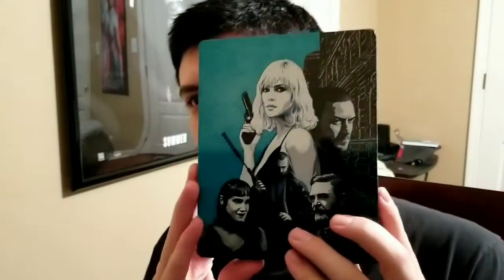From The Steelbook Collection: Atomic Blonde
Here's another review from my great steelbook collection!!!